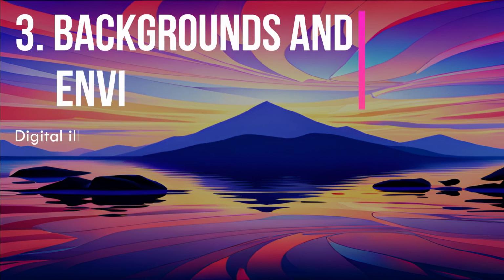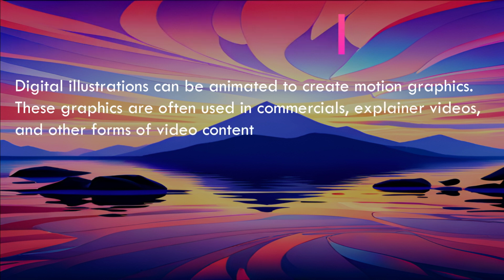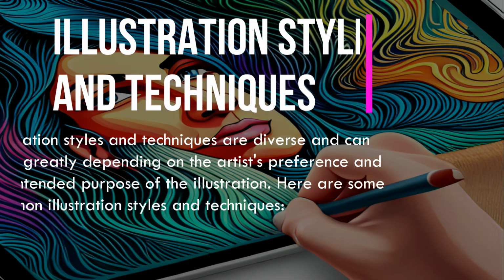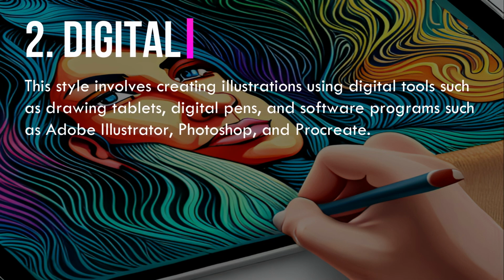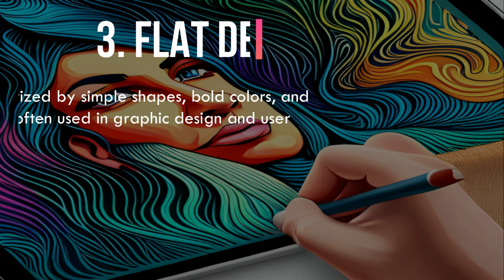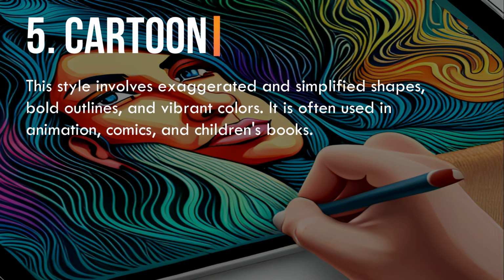Digital Illustration Lesson 6: Advanced Topics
Digital illustration tools and software refer to the various tools and software programs that are used by artists and designers to create digital illustrations. These tools and software programs can range from simple drawing apps to more advanced software with a wide range of features and capabilities.